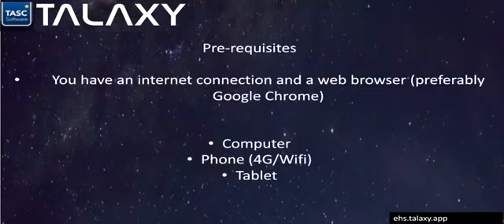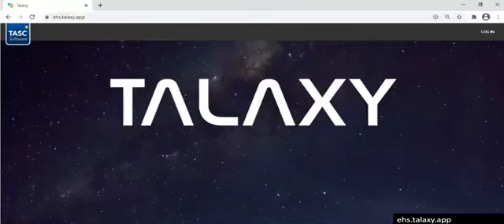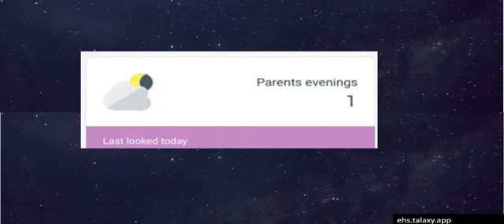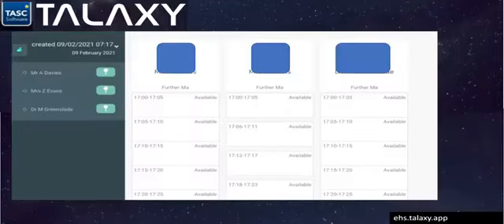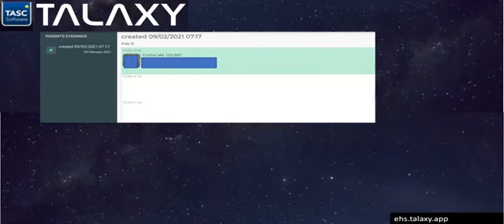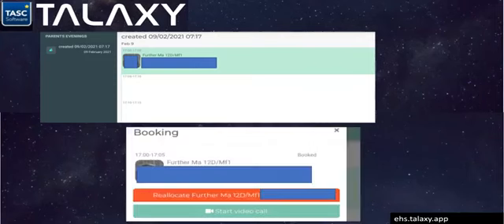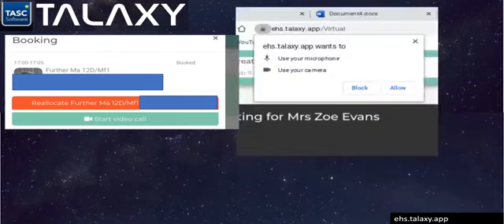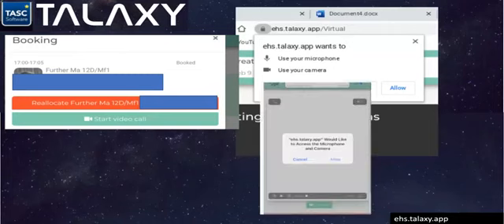Talaxy parents Evening Feb 21